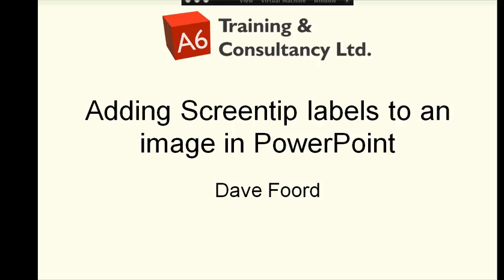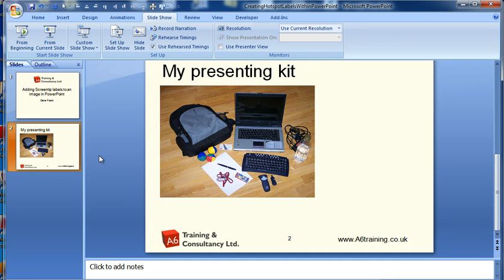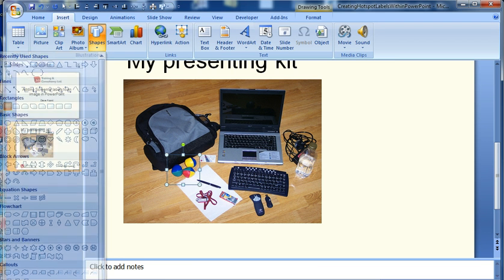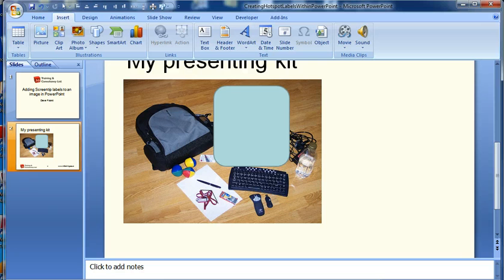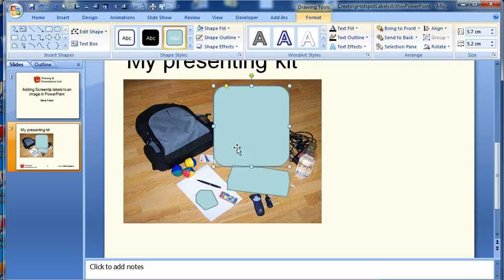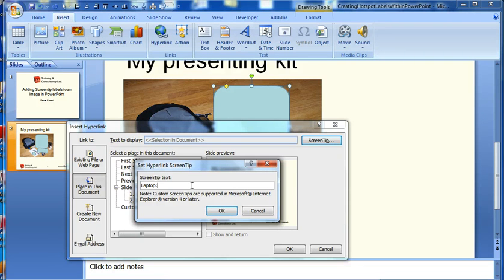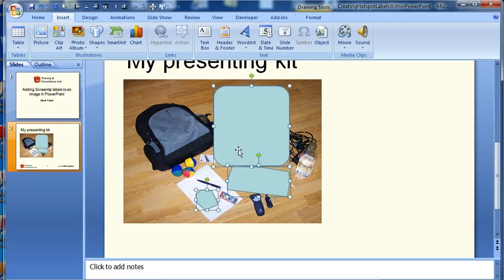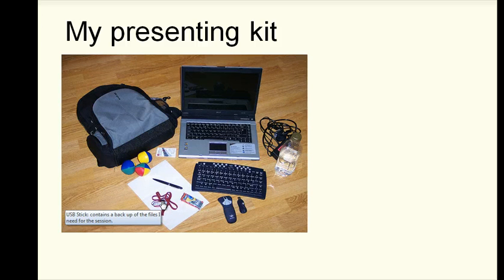Adding screentip labels to an image in PowerPoint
Screencast showing how to add screentip labels to an image in PowerPoint